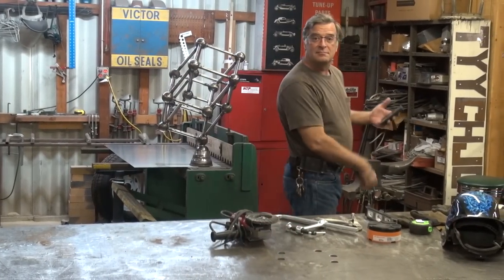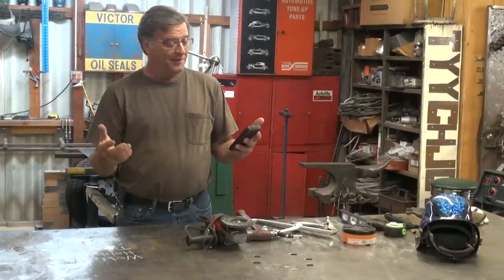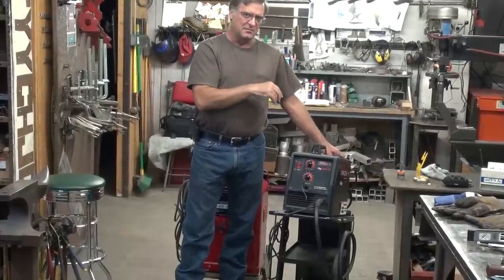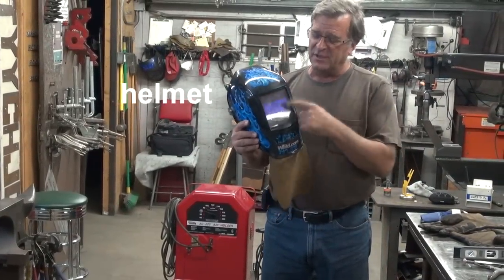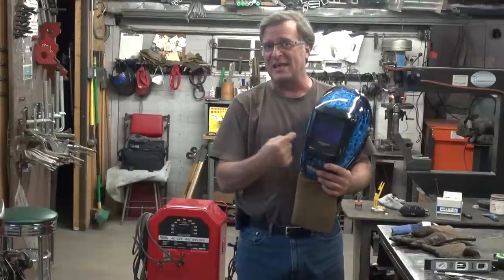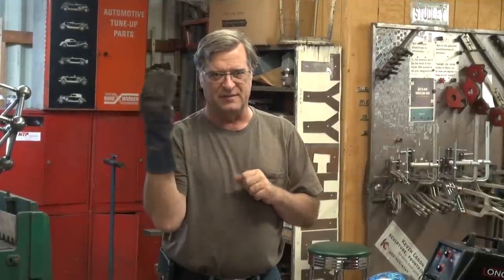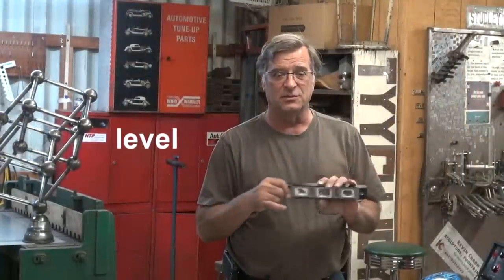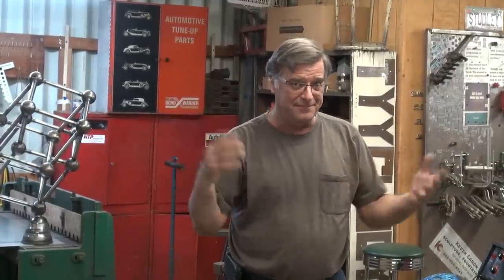What You Need for Your Fabrication or Welding Shop - Kevin Caron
- Artist Kevin Caron shares what you need to get started with your own welding or fabrication shop .

Caron runs through the must-have items for your own shop or art studio:

1) A METAL WORK TABLE. A metal table is best, but some people use a wooden table with a metal surface on it. Caron prefers a metal table that is easier to make level and even, and that won't warp. Still, one colleague uses a stump with a 1/2" piece of steel plate on it. The stump is hollowed a bit so he can take off the metal and use the stump for shaping. That's the sort of ingenuity you can use while creating your shop.

2) A WELDER. Caron shows two options, a MIG welder and an arc welder. For the MIG welder, he shows Longevity's MigWeld 140, which runs on 110, uses solid core with inert gas for cleaner welds, or it also runs flux core, which uses no gas and can be used outdoors. The MIG is great for thinner metal and is easier to learn. This model starts about $325. The Lincoln arc welder, or "buzz box" or "tombstone welder," is another option. You can pick one up at a big box store for $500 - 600. It's better for welding thicker metal and welding outside in the wind. It does require 220 amp service, though.

3) A HELMET. You need a welding helmet with a dark shade, a 9, 10 or 11, depending upon your eyes, where you are welding and what you're welding with. There are auto-darkening and fixed shade helmets, too.

4) GLOVES. Caron recommends having two types: some MIG or stick (arc) welding gloves, which are thick, well-insulated and have gauntlets; and a pair of lighter gloves for when you're cutting, grinding, etc. The work gloves protect your hands, but you have some tactile feel, unlike the welding gloves, which are like wearing oven mitts.

5) A MEASURING DEVICE. A tape measure, yard stick, the span of your hand if you know its width, a piece of string - something you can measure with.

6) SOME SORT OF MARKER.  Caron shows a soapstone marker, which you can get at a welding supply store, at Harbor Freight or at Home Depot in their welding department. You can also use a magic marker, a Sharpie, a pencil or a pen (although pens don't last long), even a scribe that lets you make a good sharp line.

7) A LEVEL. You need something to make things square and straight. The one he shows has magnets that let you attach it to the metal, but there are all sorts of sizes, shapes and types.

8) CLAMPS. Caron shows vice grips for smaller work and Bessey clamps, with their deeper throats. He says he's even used woodworking clamps at times. There are many, many different types and styles of clamps.

9) A HAMMER. You'll need a decent sized hammer, a 16-ounce or so. You need a ball peen hammer, not a carpenter's hammer, not a claw hammer. Get one with a flat pounding surface.

Once you're done welding, there's always a little clean up to do, so you'll need .

10) A 4-1/2" ANGLE GRINDER. You can use soft pads, which come in various grits and styles and last a long time.

You can also use the grinder for .

11) A CUT-OFF TOOL. Just take your grinding pad off of your angle grinder and put on a cut-off wheel so you have a tool you can cut with. You can also use a hacksaw for cutting.

12) SOME PLACE TO SHAPE THINGS. You may not want to run out and buy an anvil right away, but, as Caron points out, you probably have something around you can use, such as a stump, a bumper, even a trailer ball hitch.

These items will get you started. Then, as you continue to work, you'll better understand what your space will hold, what you want to be doing, what your budget will allow. Caron says, "Have fun, and let me know how it's going." See more how-to videos and see and hear Kevin's work